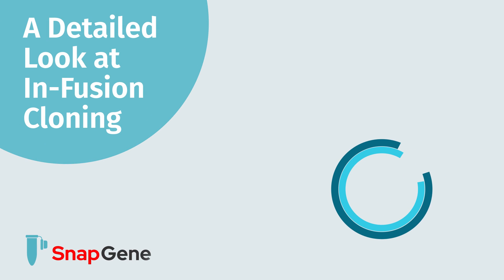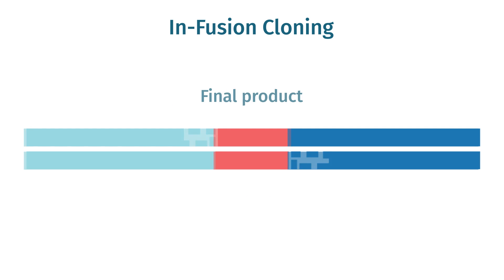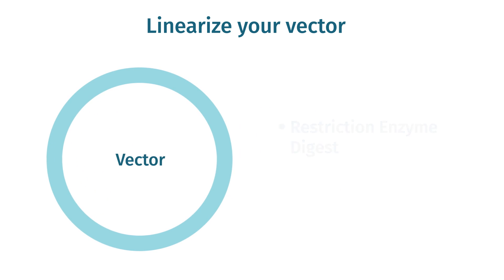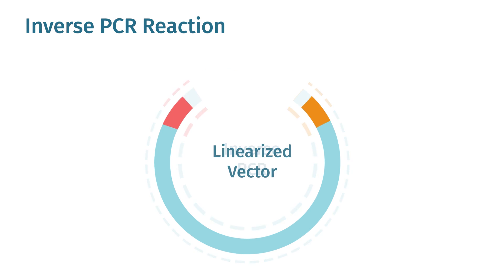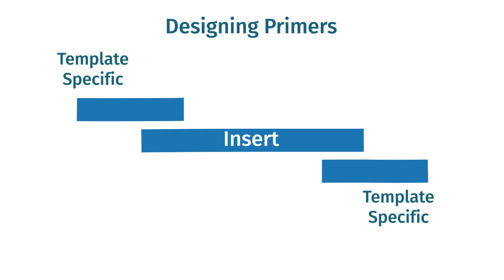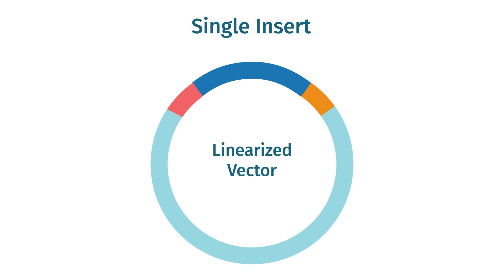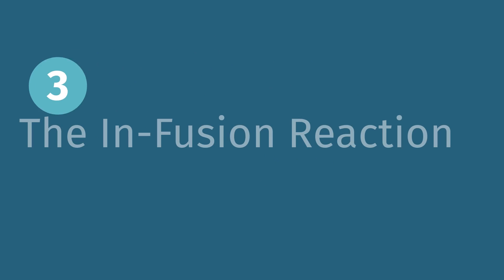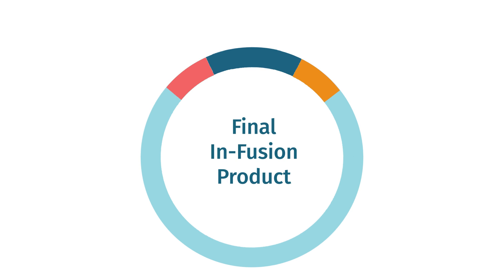A Detailed Look at In-Fusion Cloning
Delve deeper into In-Fusion cloning with this detailed look. Learn about linearizing your vector, PCR amplifying inserts, and performing the In-Fusion reaction with this in-depth video.

IN THIS VIDEO:
00:00
00:35 In-Fusion Steps
00:48 Linearize Your Reaction
01:40 Insert Amplification
02:51 In-Fusion Reaction